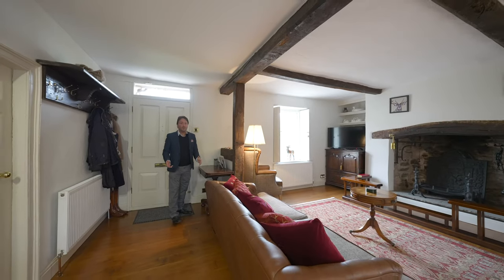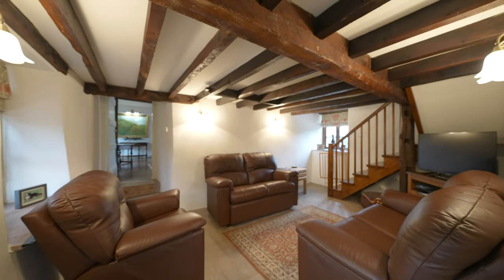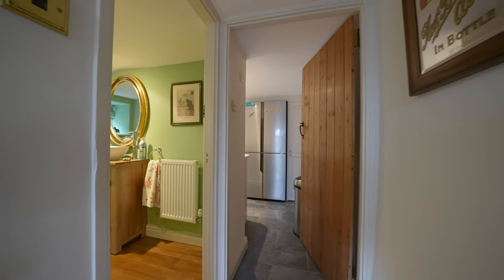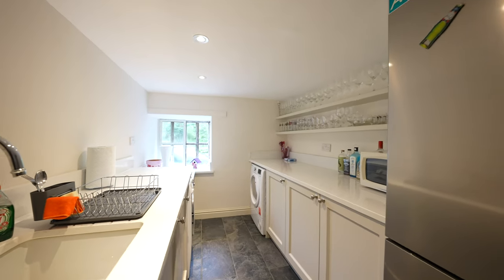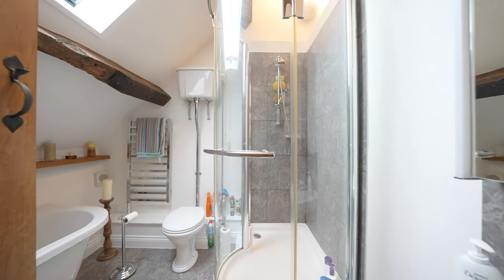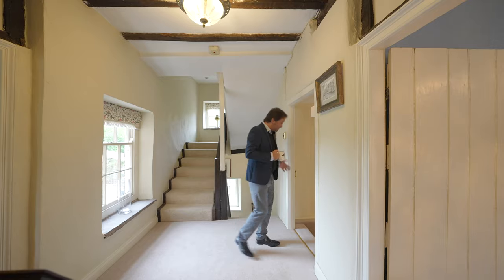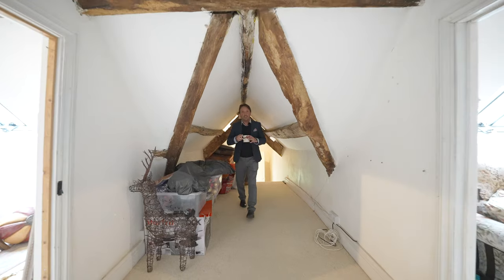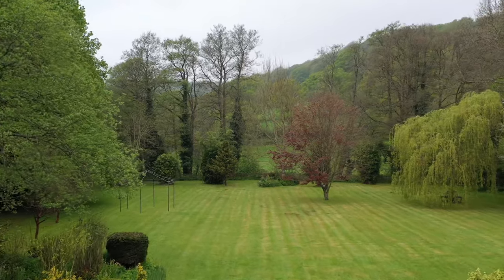The Old Vicarage | Archer & Co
Are you looking for a detached home with character within convenient reach of Monmouth, Abergavenny and Ross-on-Wye? Ben Bontes-Cutter, Manager at award winning Estate Agents Archer & Co. shows us this delightful property currently For Sale in Skenfrith. Generous gardens, countryside views, off road parking for multiple vehicles and village location - an ideal property for house hunters in the Monmouthshire and South Wales region.